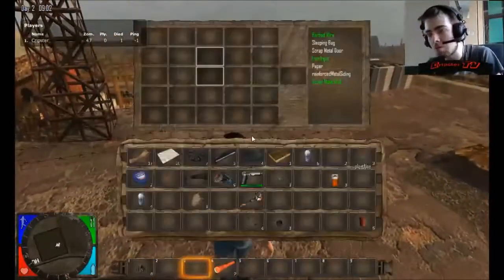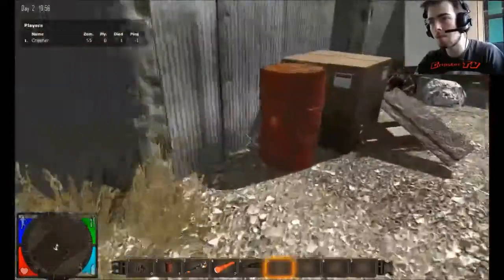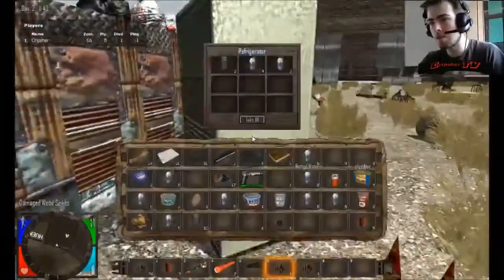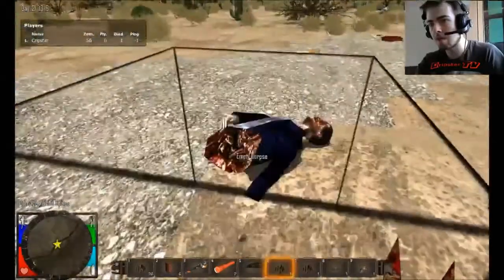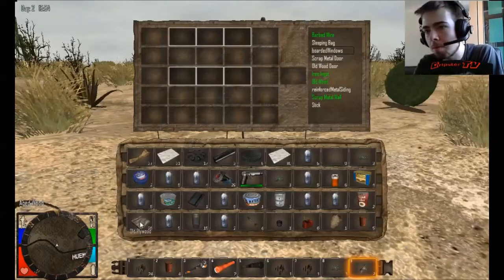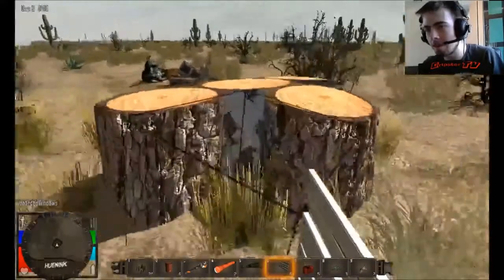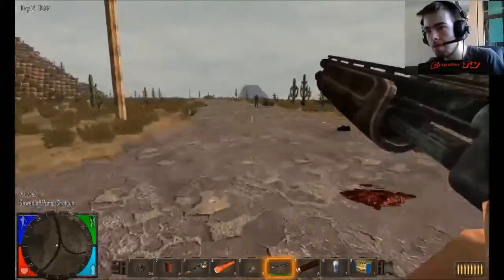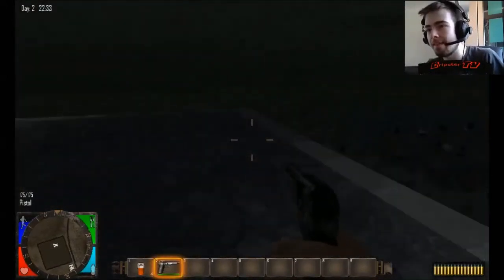7 Days to Die - Part 2: Fisticuffs with the Undead!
Welcome back to Navezgane folks and my tireless efforts to just survive (most of which are entirely fruitless and agonizing) take a seat and enjoy my struggle for another part and hope that maybe one of these days, I'll actually get good at this game... Maybe.

I'm actually Planning on recording the next few parts while streaming them live so you guys watching can ask me what you think about the game and give me tips if you know more than I do, which is very likely. Link will be below!